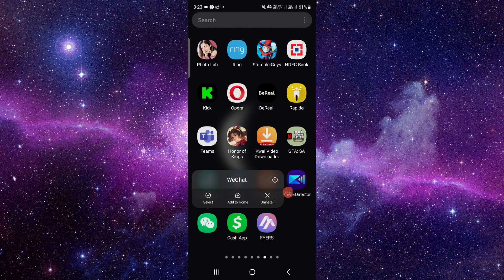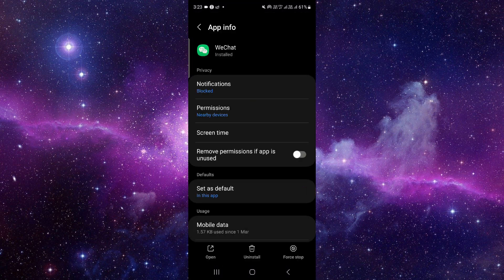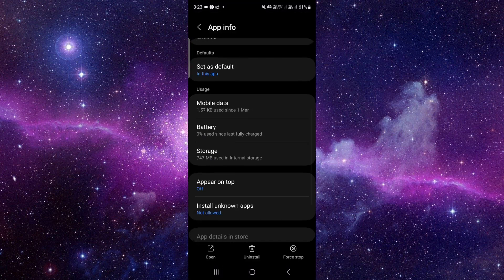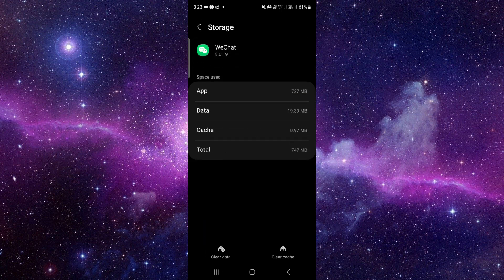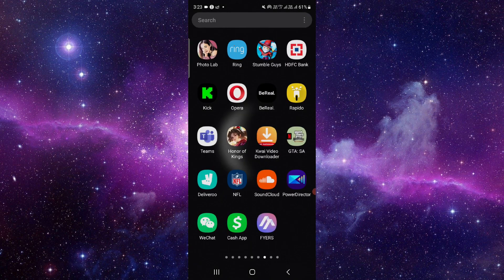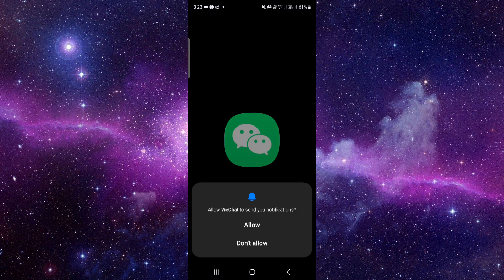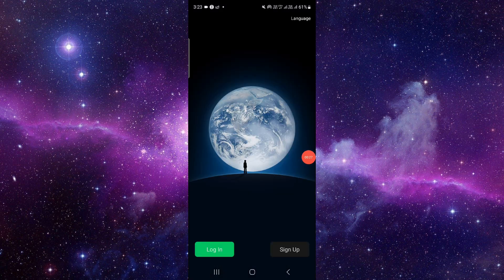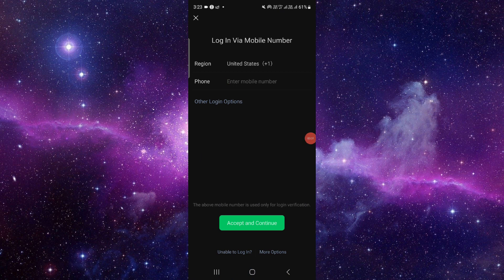✅ How To Fix WeChat App Unable To Login (Full Guide)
Having trouble logging into WeChat? Don't worry, we've got you covered! In this comprehensive guide, we'll provide you with step-by-step instructions on how to troubleshoot and resolve the issue of being unable to log in to the WeChat app. Whether you're encountering login failures, authentication problems, or other technical hiccups, we'll walk you through the process to ensure you can access WeChat seamlessly. Say goodbye to login frustrations and hello to uninterrupted messaging with our expert tips and solutions.

Key Learning Points:
- Troubleshooting login issues in the WeChat app
- Step-by-step guide to fixing login failures and authentication problems
- Tips for a smooth and hassle-free messaging experience with WeChat